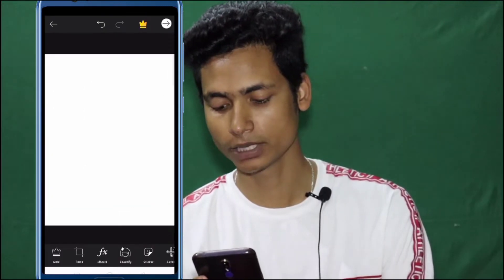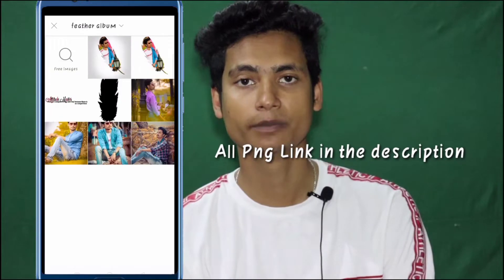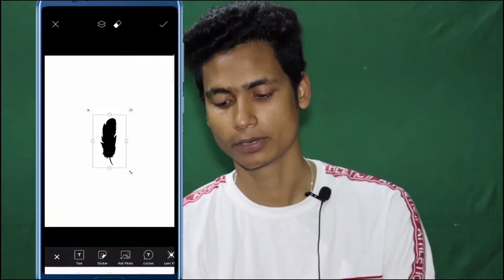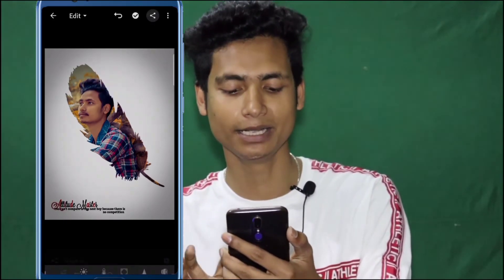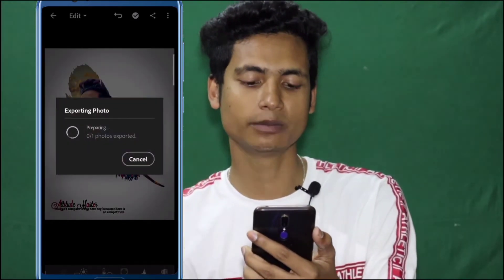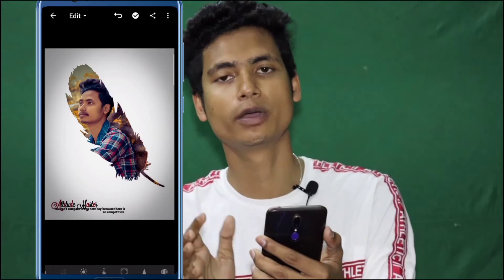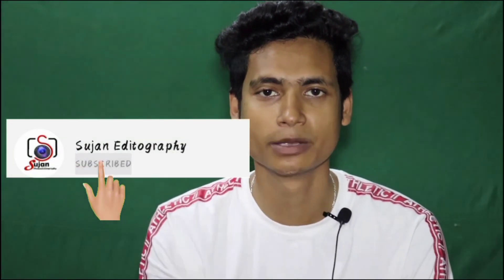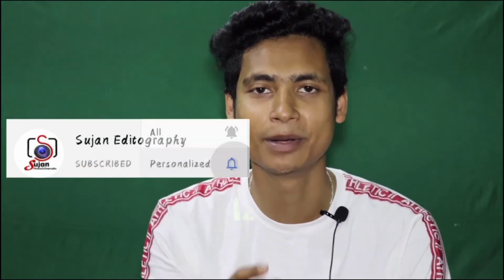Picsart photo editing | New Feather style photo Editing in Picsart app | sujan Editography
Hello guys I am sujan show . This is sujan editography channel. This channel is all about photo editing in Bengali.

About this video :

This is PicsArt apps editing . It is Feather style photo manipulation Instagram editing. Sujan Editography provide a high quality photo editing from mobile in this video . This video is all about photo editing with mobile application PicsArt and Lightroom . This is creative editing in 2020 .

Keep support guys 🙏 for Sujan Editography
👍 Like video if you want

Thanks guys love ❤️ from "Sujan Editography"